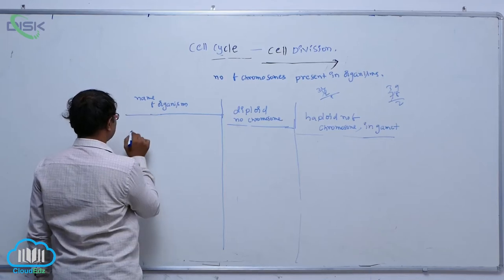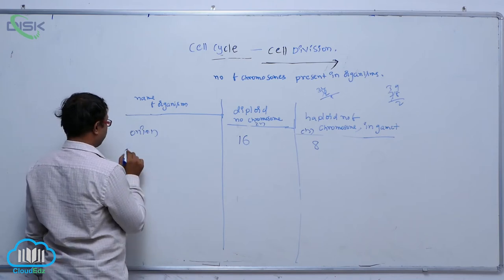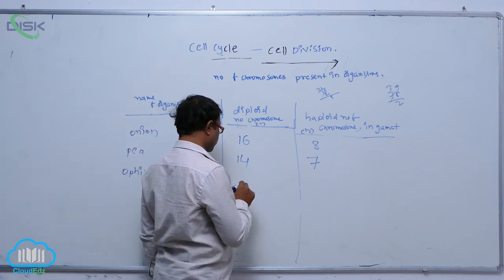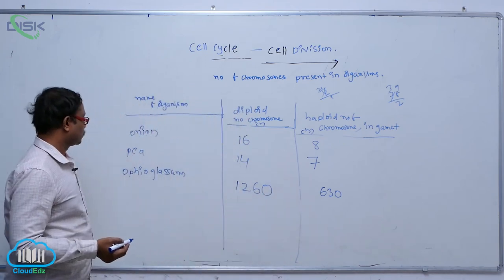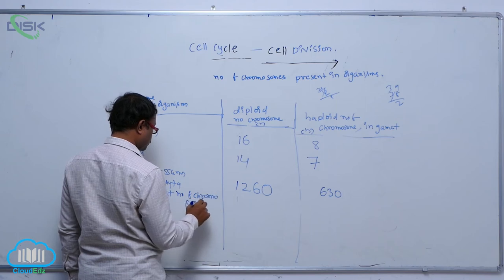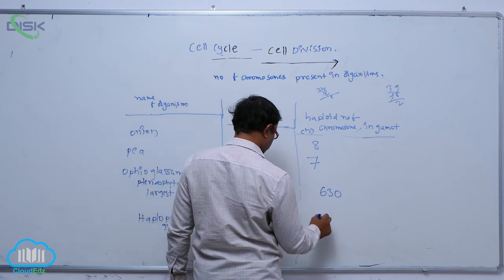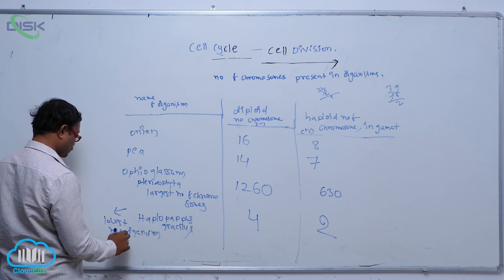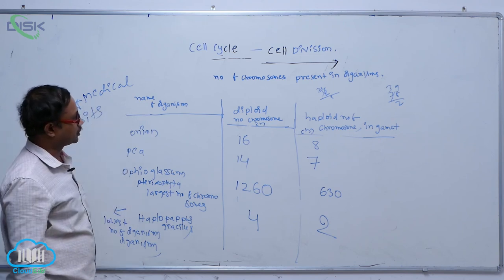Cell Cycle & Significance of Mitosis || Chr num in diff org 3 || Disk Telangana